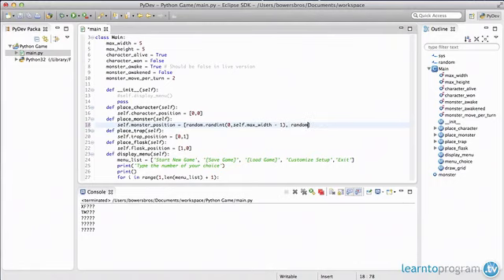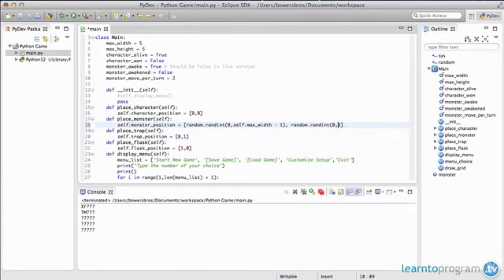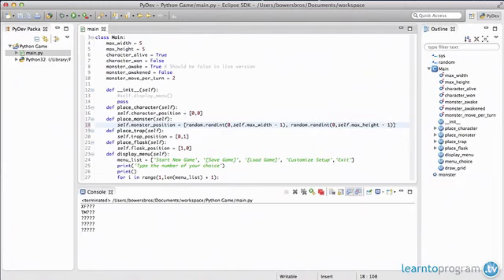Game Development Fundamentals with Python - Part 4